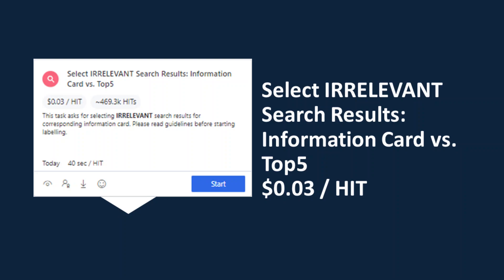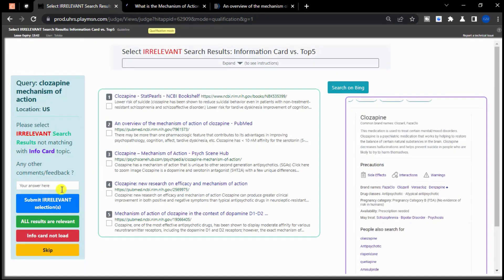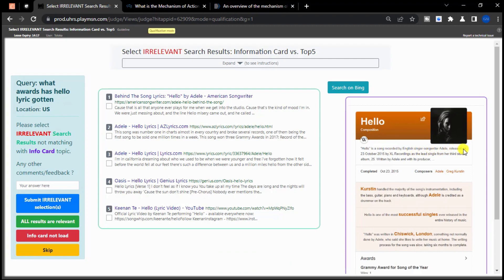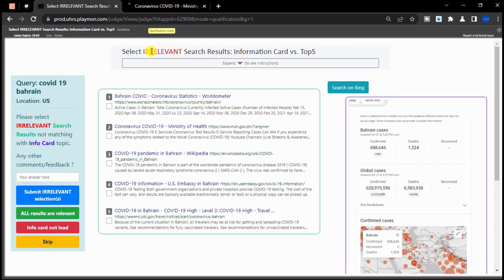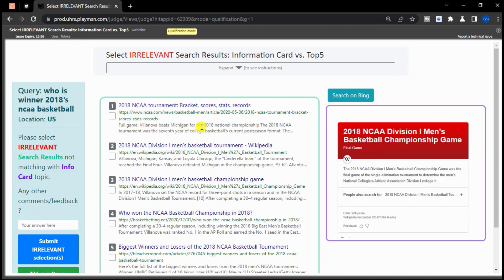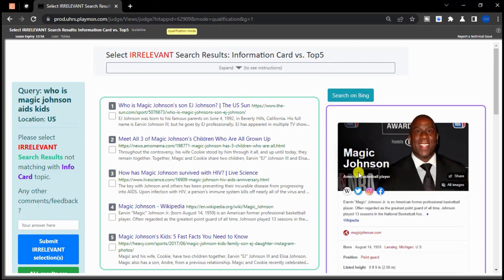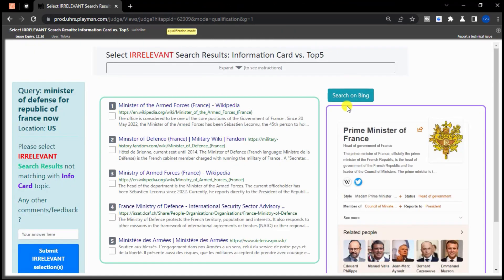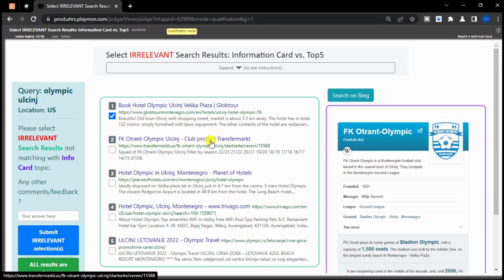Select IRRELEVANT Search Results: Information Card vs. Top5 $0.03 / HIT | uhrs Qualification video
Select IRRELEVANT Search Results: Information Card vs. Top5 $0.03 / HIT

This task asks for selecting IRRELEVANT search results for corresponding information card. Please read guidelines before starting labelling.